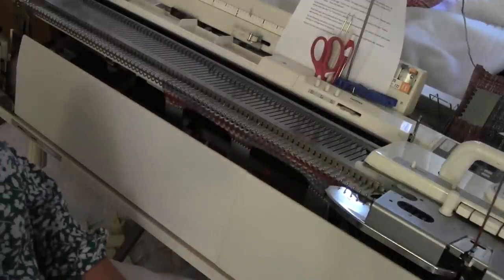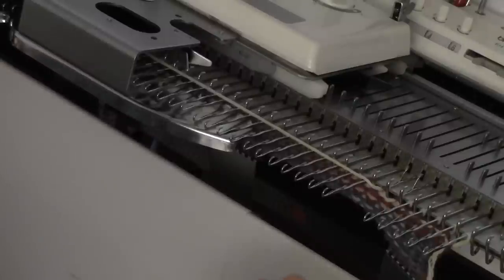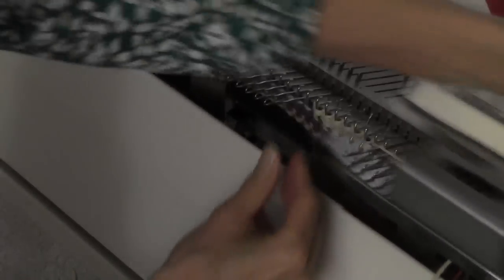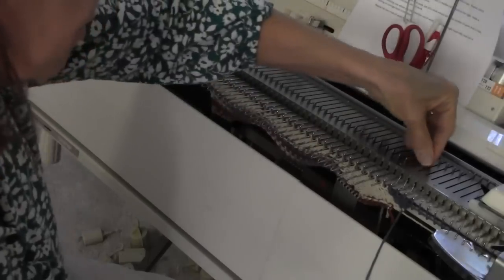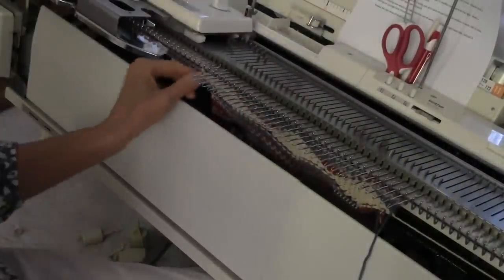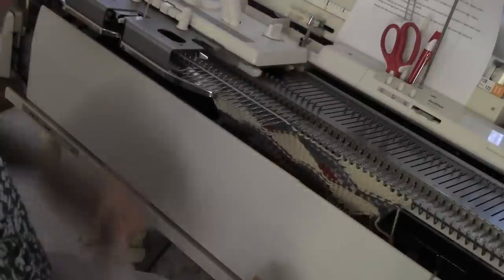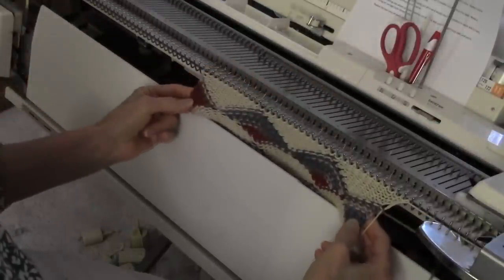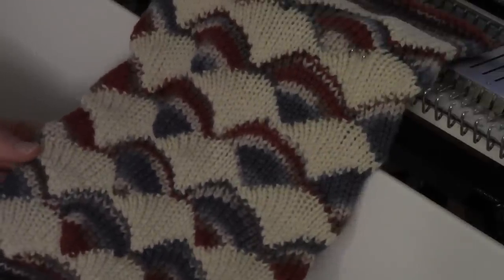Seashell Stitch to Machine Knit by Diana Sullivan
Here's a beautiful stitch that you can do on almost any machine! Diana
Sullivan shows a 12-stitch, short-rowed seashell stitch that would be
beautiful for garments, blankets, and shawls.